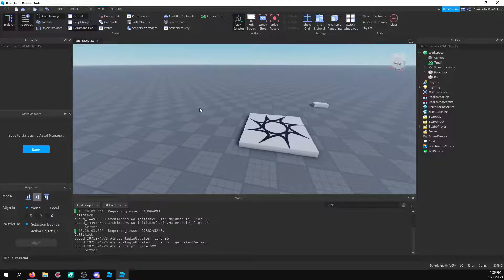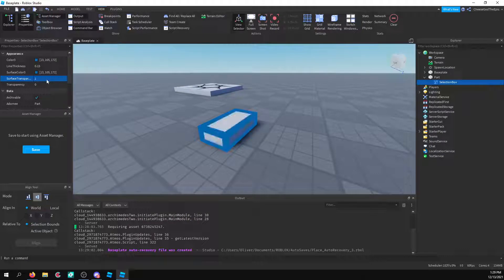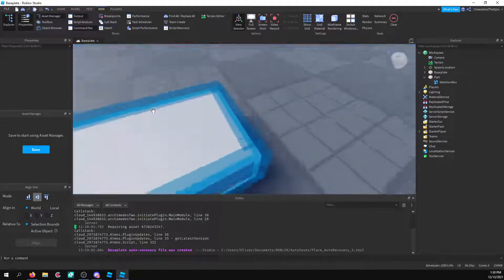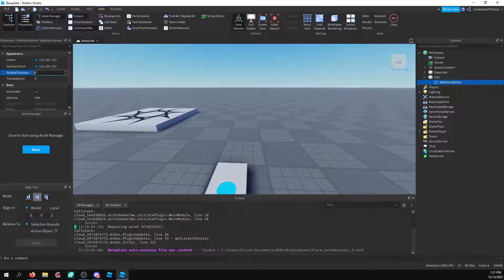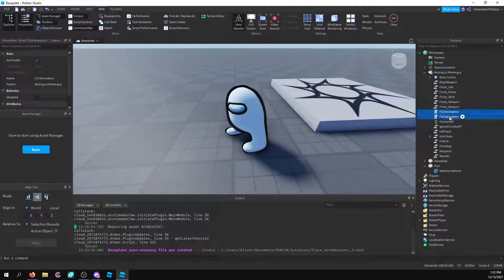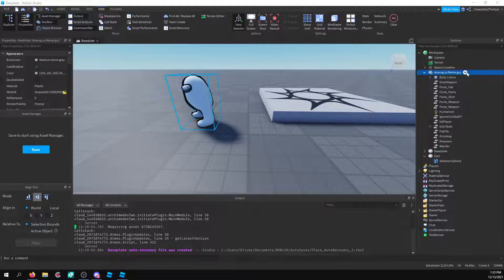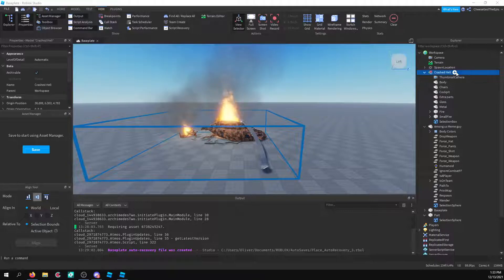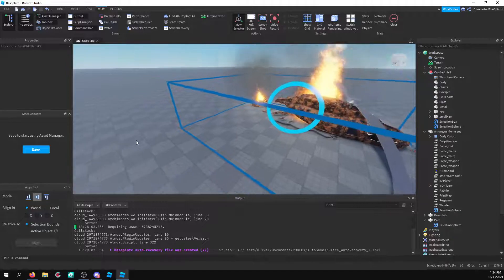Selection Boxes and Spheres - Roblox Studio Tutorials 2021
In this video, I will show you how to create Selection Boxes and Selection Spheres to give an outline to Parts, MeshParts, and Models.